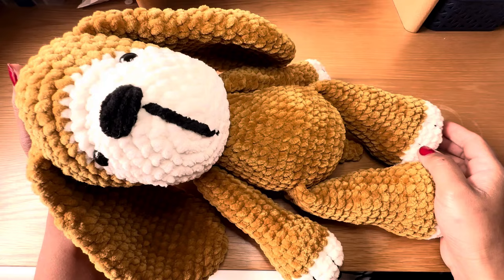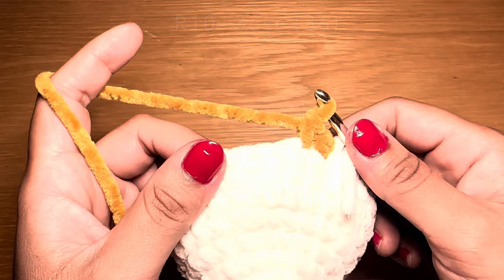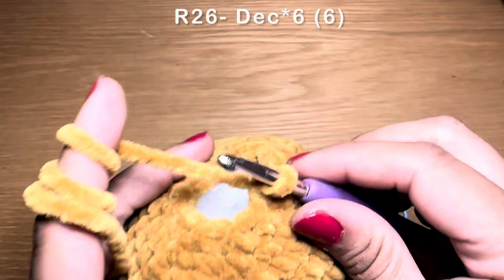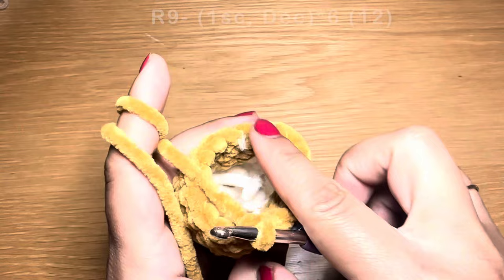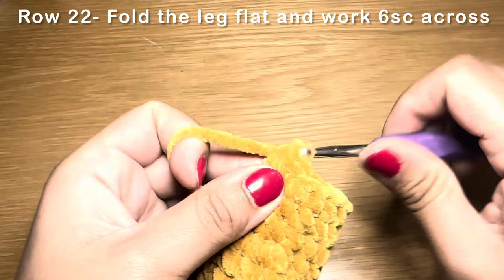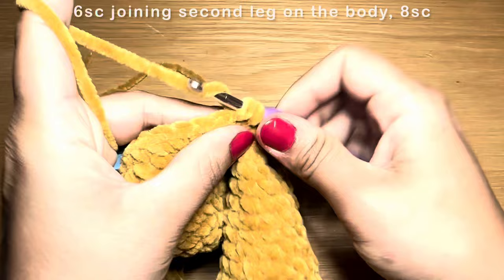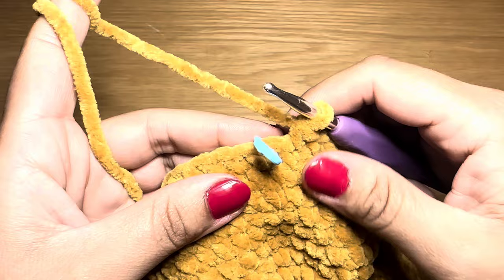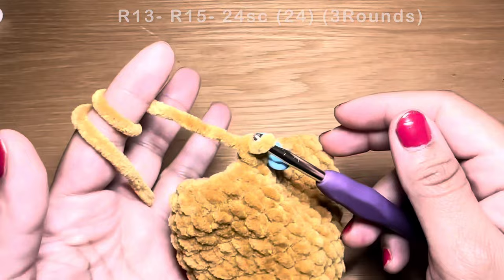Crochet Dog 🐶/ Easy Amigurumi crochet dog/ crochet toy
If you enjoy my videos and would like to contribute to coffee fund then please click on SUPER THANKS x

In this beginner friendly Amigurumi Tutorial, I will show you how to crochet this cute dog 🐶 It is beginner friendly as its really quick and easy to work and requires minimum sewing. I will show you how to make this hige dog step by step  so follow along to make one these.
Written instructions are also available within the video.

This tutorial contains Us crochet terminology. I used James C Brent flutterby chunky and a 4.5
mm crochet hook. Follow the link below to find out more details about the yarn used.

Happy Crocheting

How to crochet a 🐶 dog / Amigurumi dog 🐶 🥰❤️/ Amigurumi beginner friendly tutorial /
Easy Amigurumi tutorial